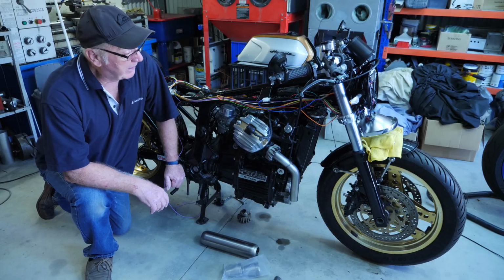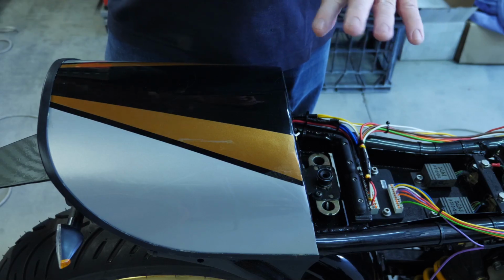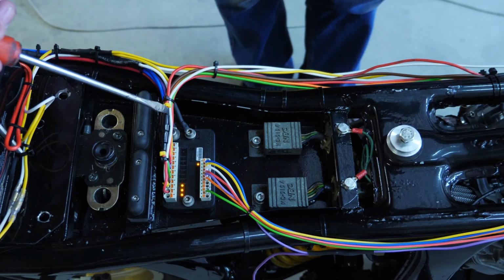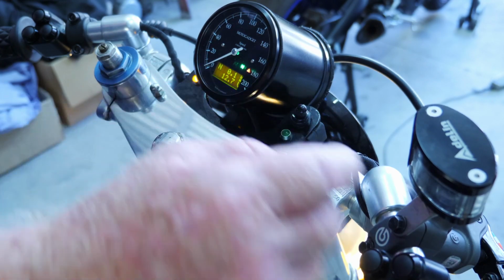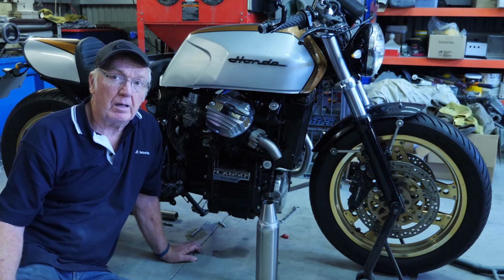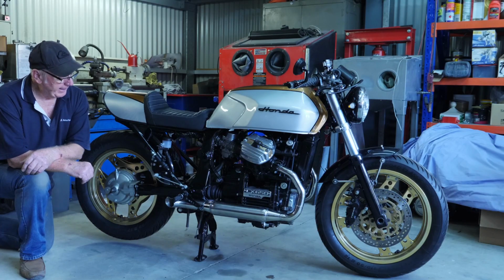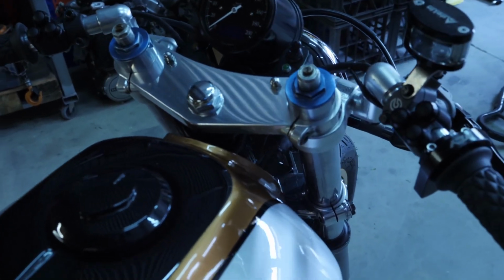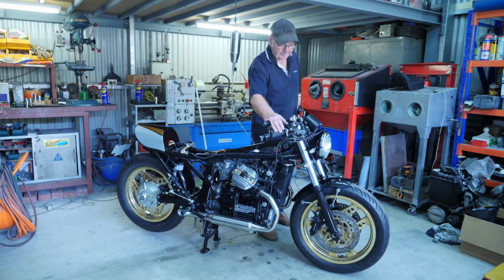Honda CX650 E Cafe Racer Assembly 02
Hi Guys
Well it's been awhile since the last video
The Honda CX650E is nearly fully completed and lets get her fired up !